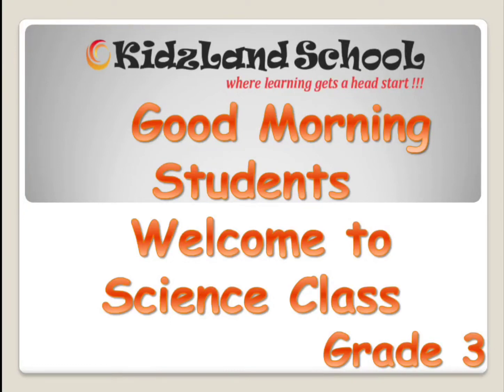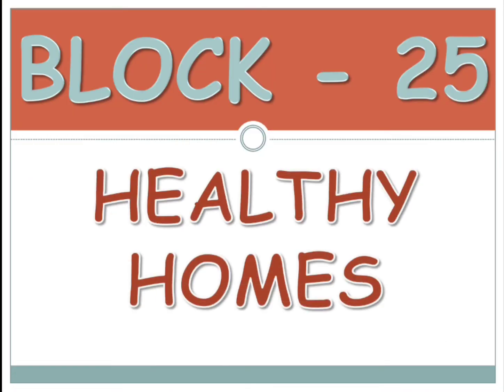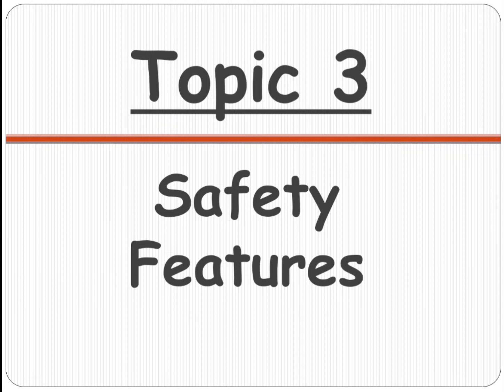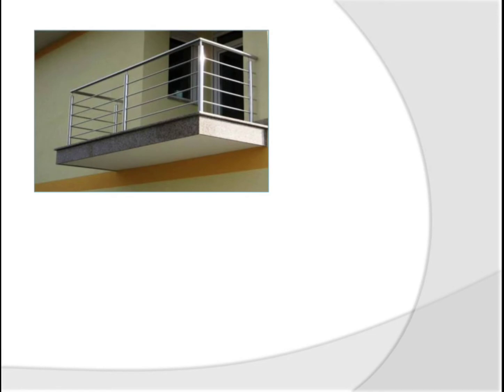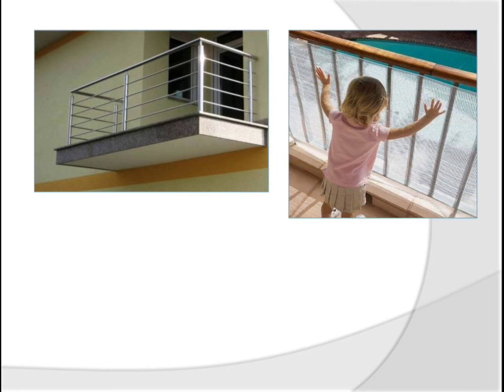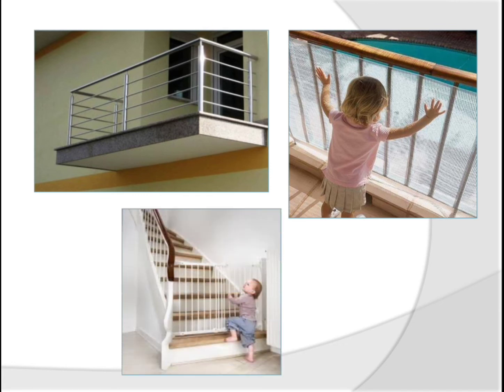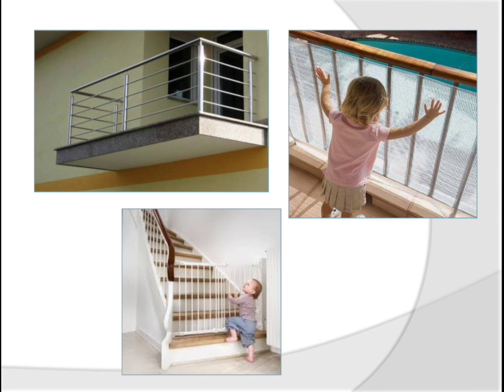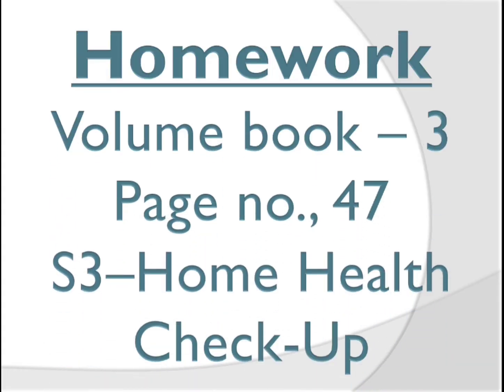GRADE 3 Sub: Science (21-03-2022 Monday)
BLOCK – 25: HEALTHY HOMES

Topic – 3: Safety Features